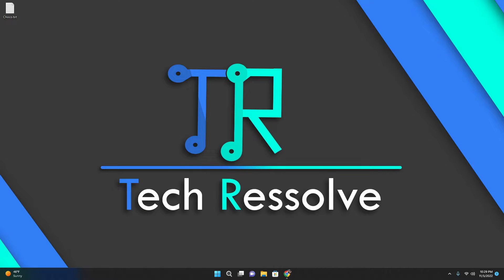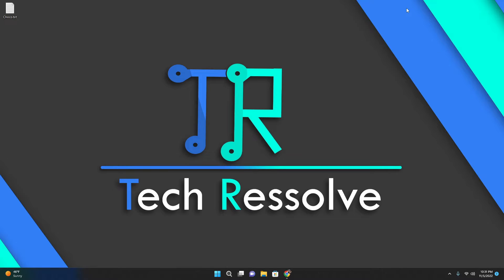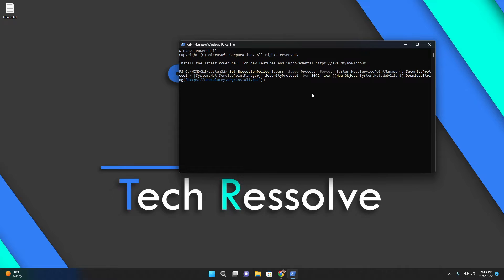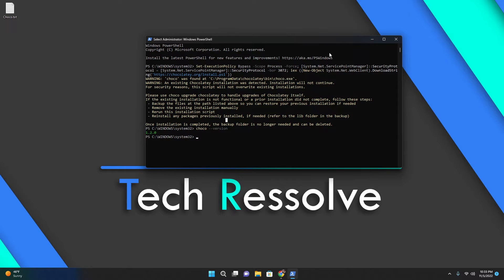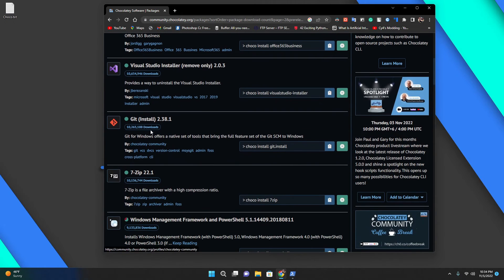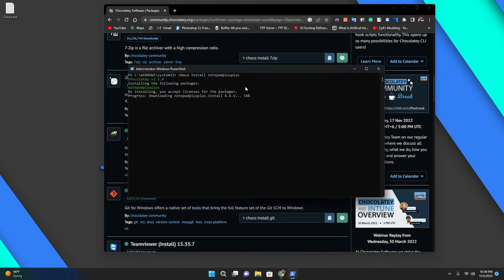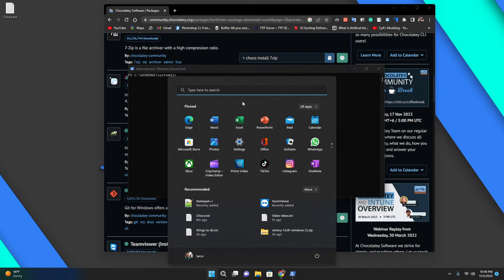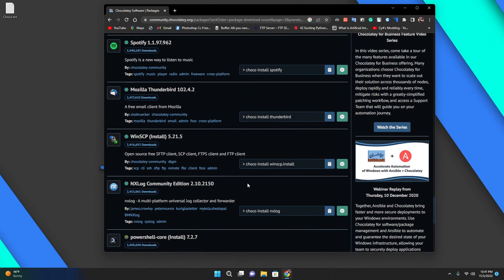How to install software from terminal in windows | Chocolatey | Windows 11